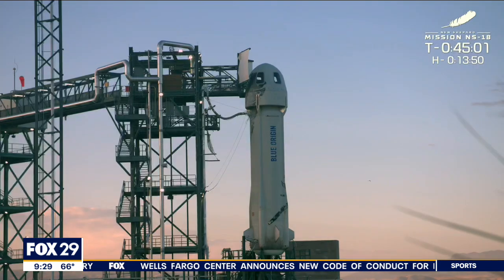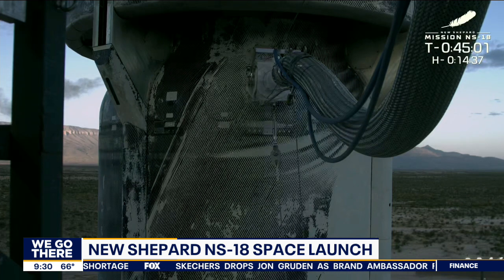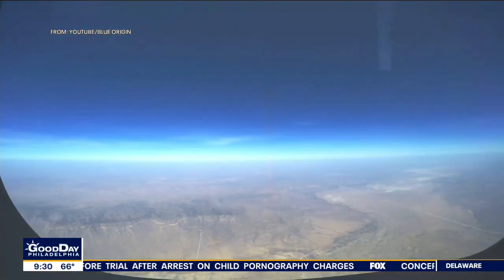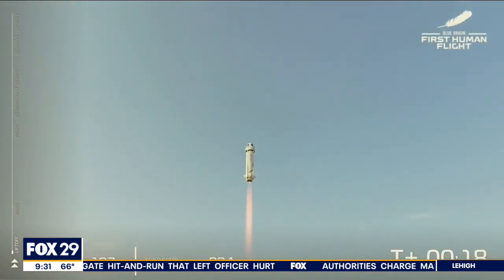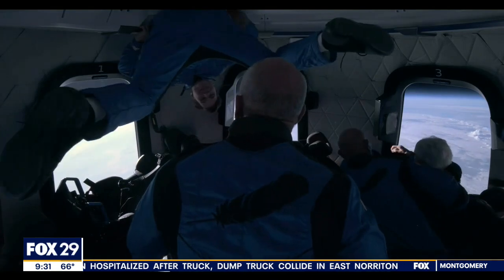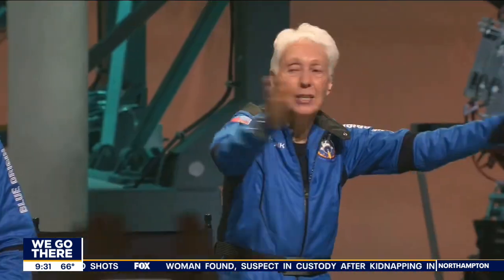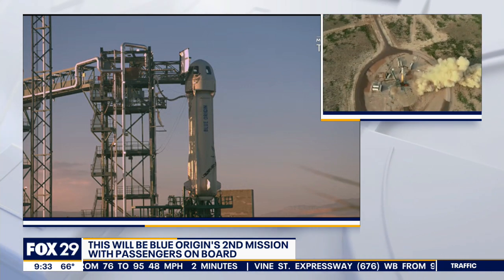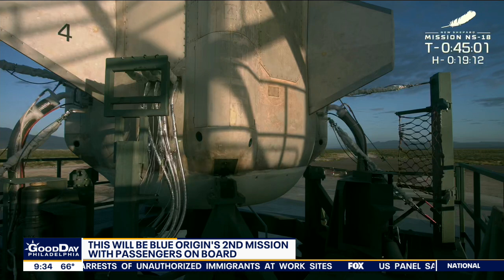William Shatner's Blue Origin space launch prepares for liftoff | Good Day Philadelphia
Derrick Pitts joins Good Day Philadelphia ahead of the launch to talk about what the space launch means and how it works.